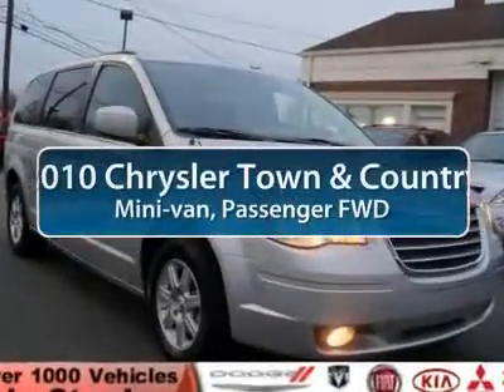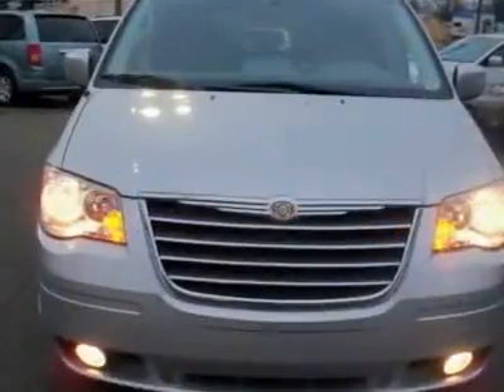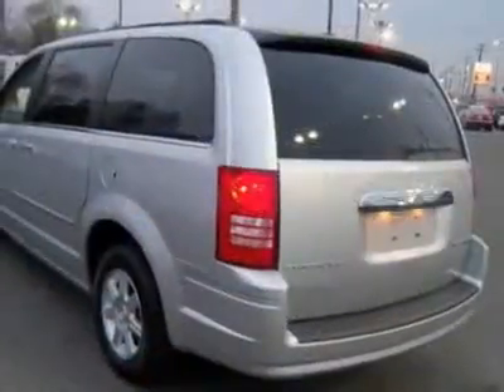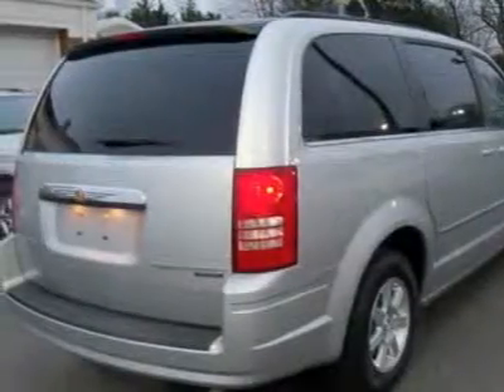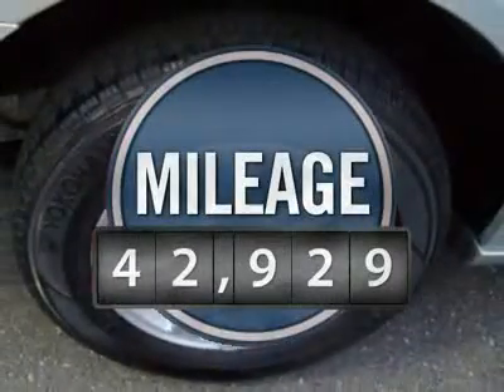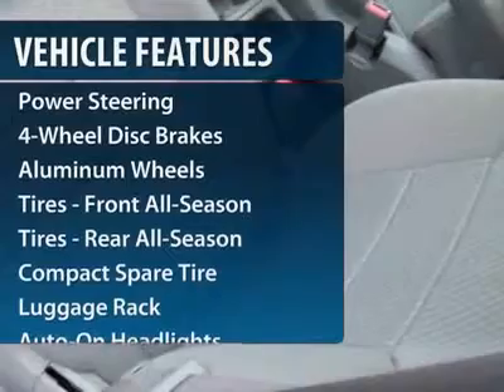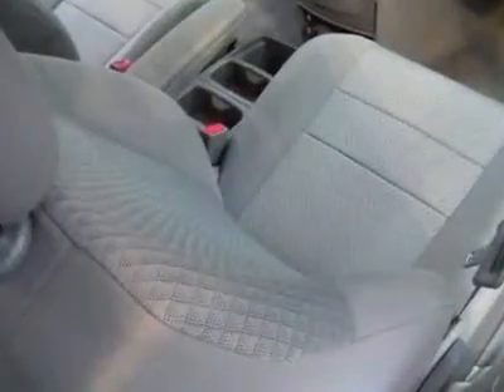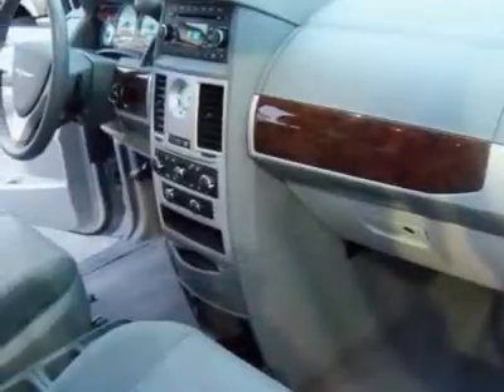2010 CHRYSLER TOWN & COUNTRY Cherry Hill, NJ 84691R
2010 CHRYSLER TOWN & COUNTRY Cherry Hill, NJ
Stock

Don't miss this Certified 2010 Chrysler. Make a great choice today with this must-have car. Learn more about this car by contacting the dealership today and complete your driving dreams.